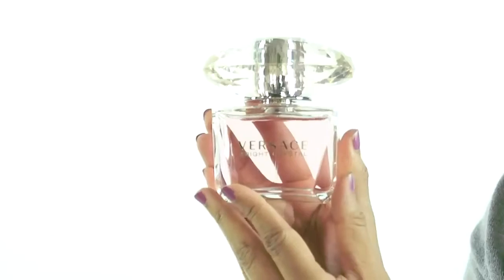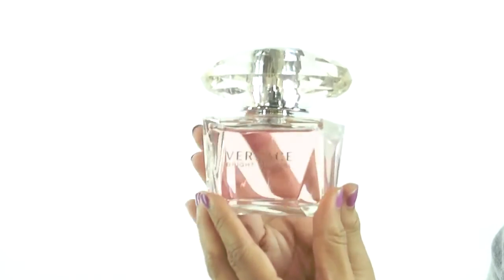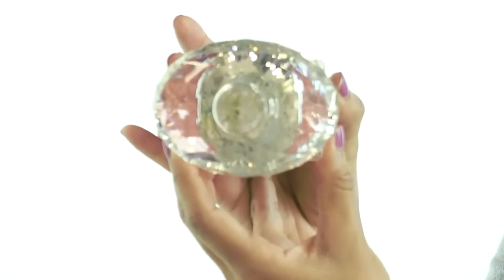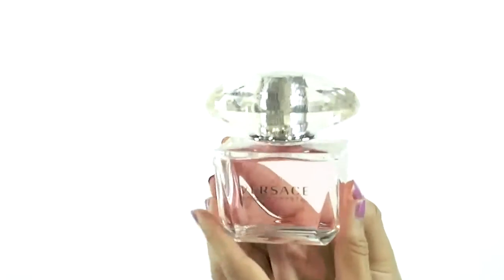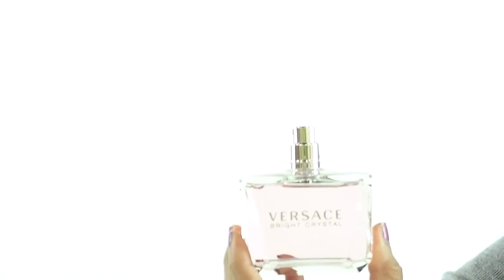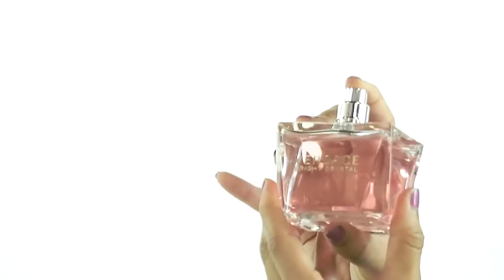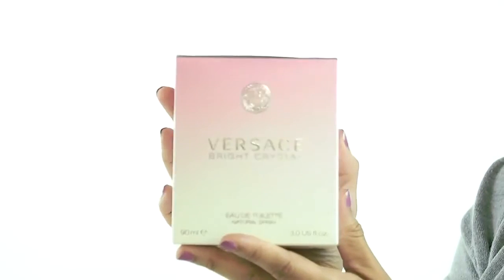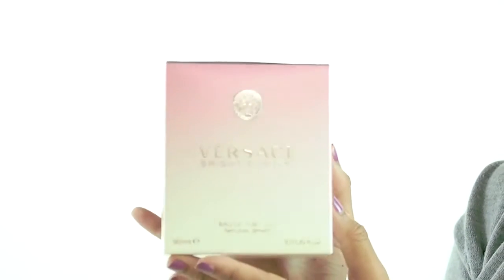Bright Crystal Perfume by Versace Review